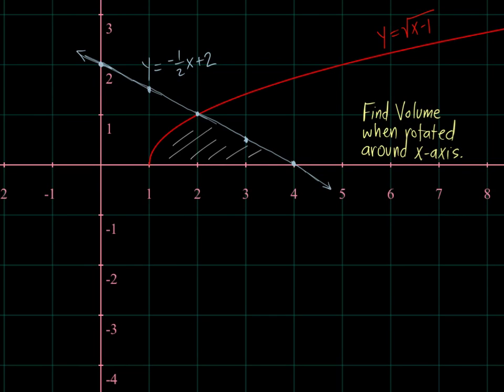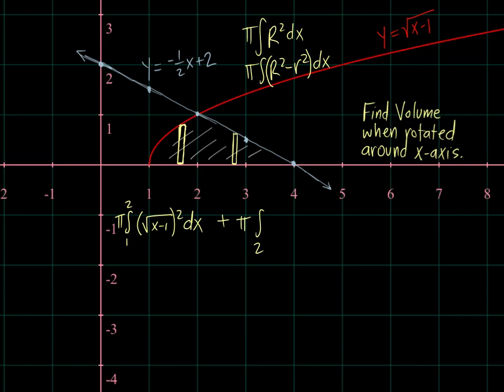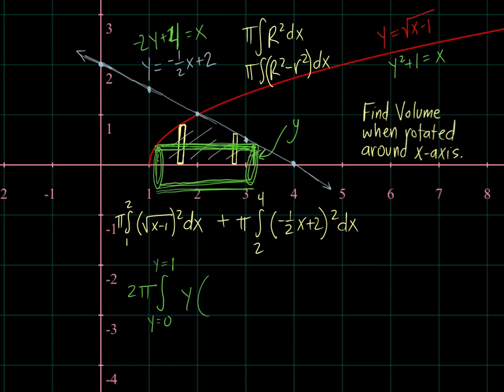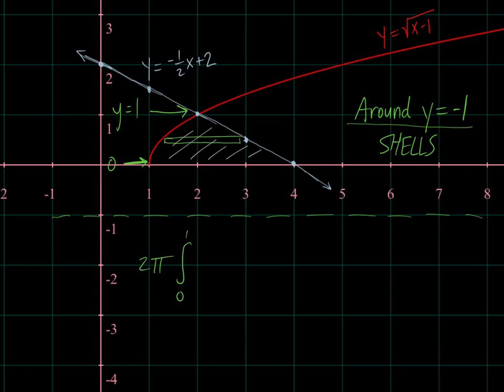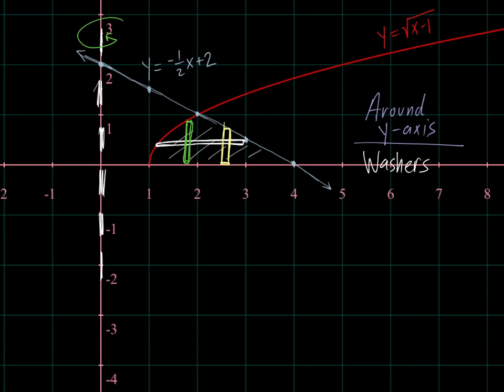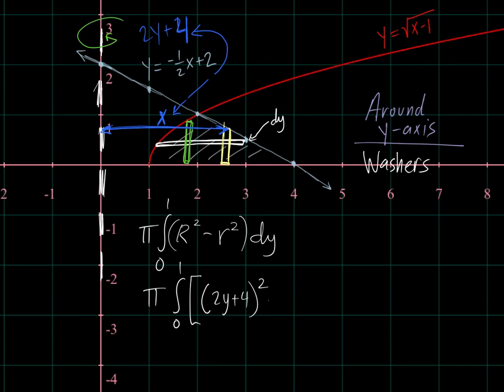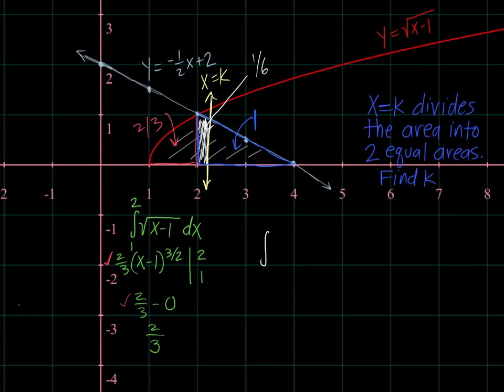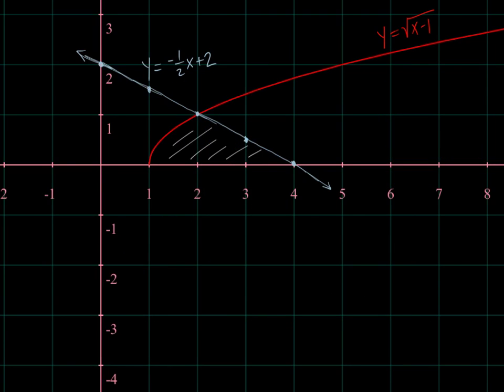AP Calculus AB/BC: Extra Volume Practice